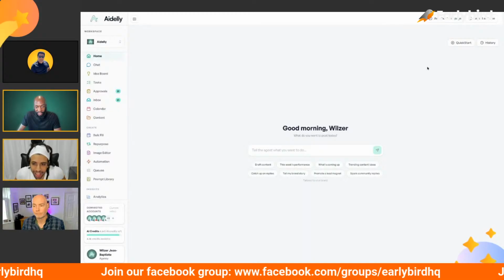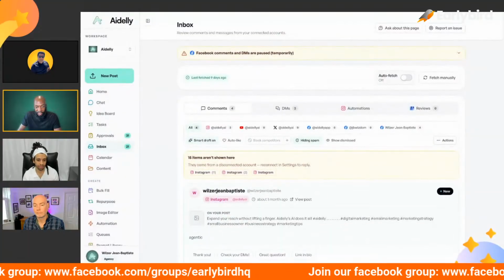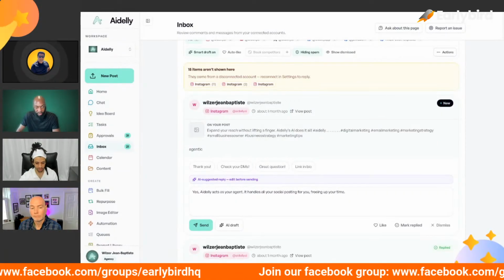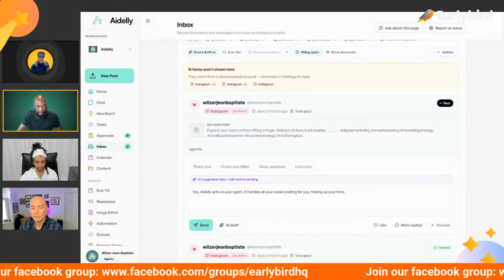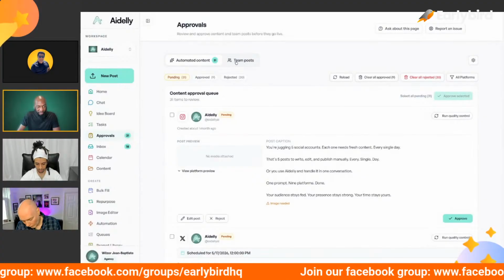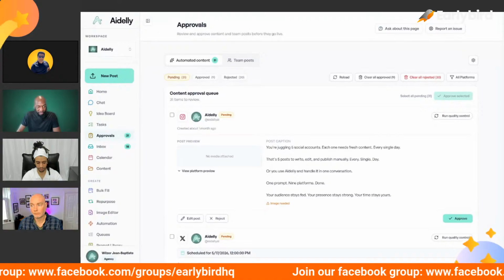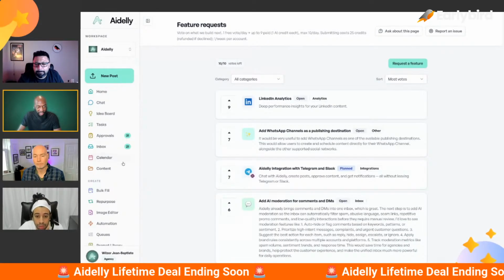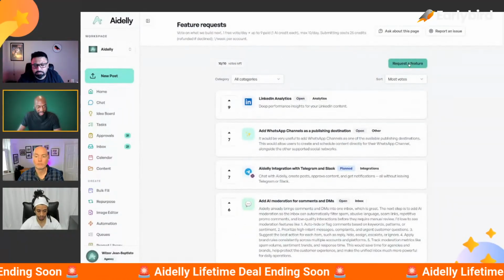Bird Gang Meets Aidelly! 🐦🔥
The Bird Gang is going LIVE and this one is special!
3 real Bird Gang community members are joining us on screen to share their Aidelly use cases, real feedback, and ask the founder their most burning questions — face to face!
Powered by the Community ❤️

🎯 What's happening:

✅ 3 Bird Gang members share real stories & use cases

✅ Live Q&A with Aidelly Founder Wilzer Jean-Baptiste

✅ YOUR questions answered live in the comments

💬 Drop your questions in the live chat we're reading them in real time!

The agentic AI social media scheduler that creates, adapts, schedules, publishes, and manages your content across 10 platforms from one place.

Alternative to: Buffer, Hootsuite, Later, SocialBee, Publer, Postiz, Sprout Social

Aidelly Lifetime Deal Ending Soon